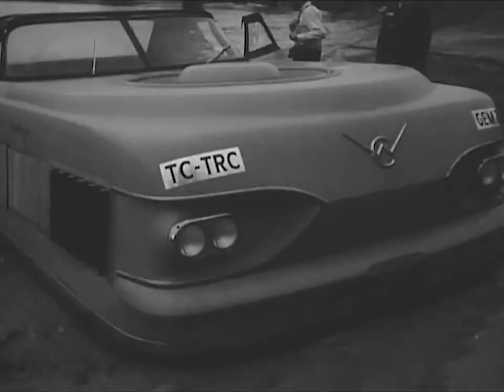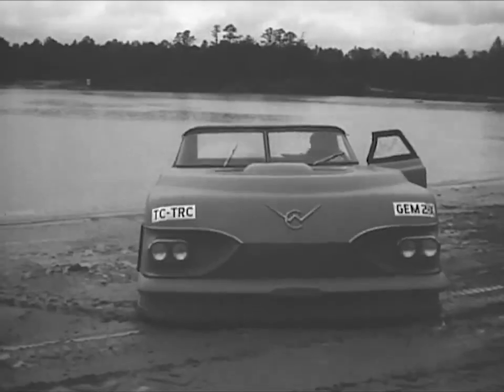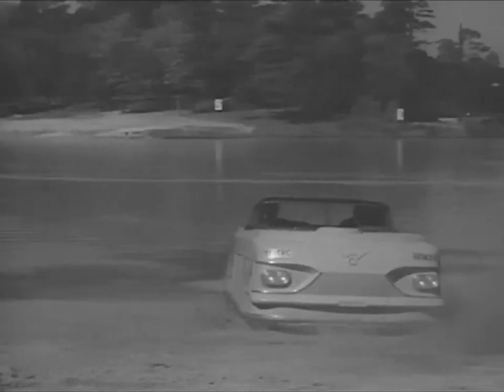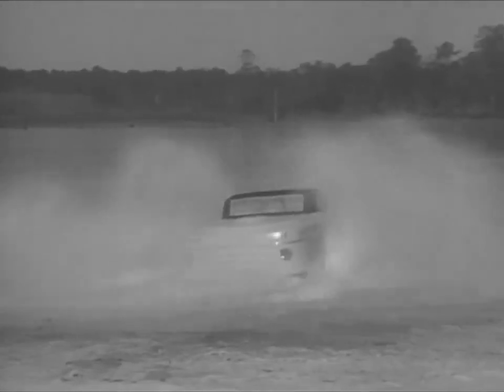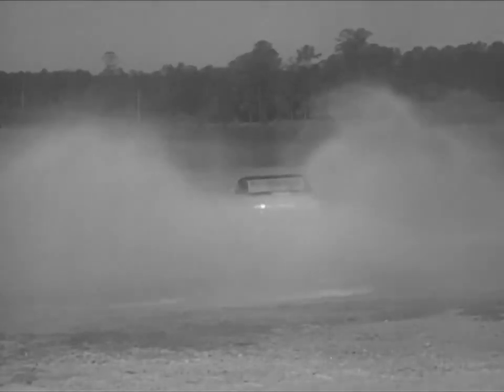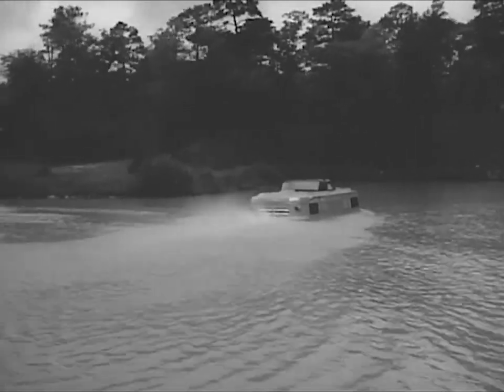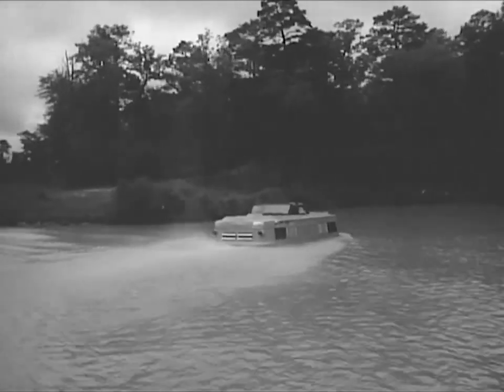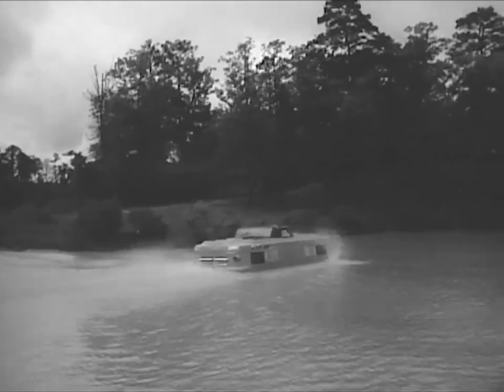GEM Air Car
The GEM (Ground Effects Machine) Model 2500 Air Car was one of two hovercar designs trialed by the U.S. Army in the late 1950s and early 1960s.